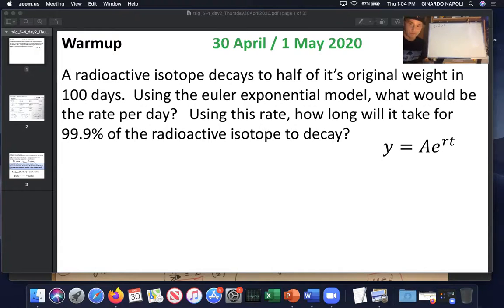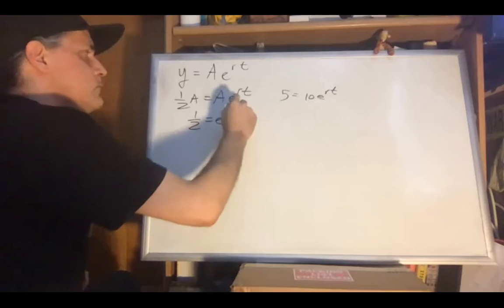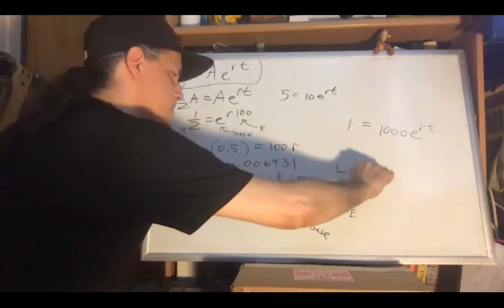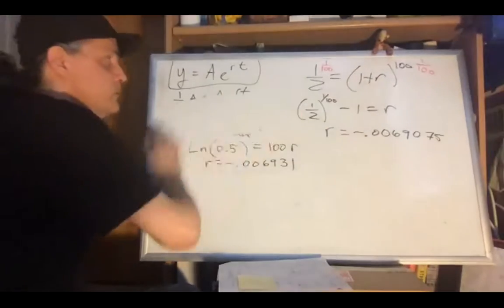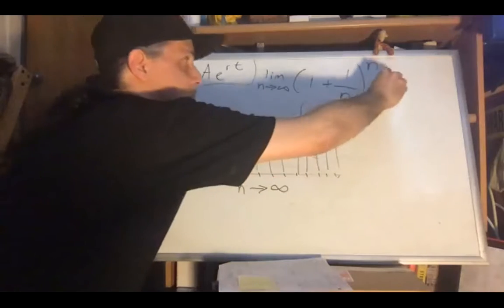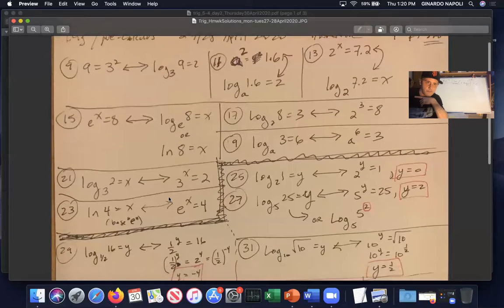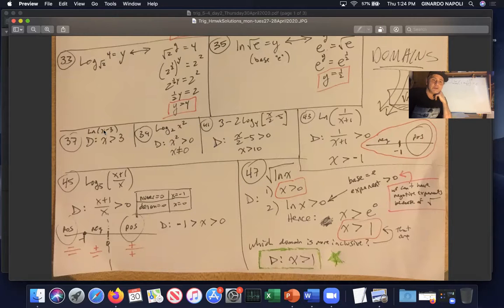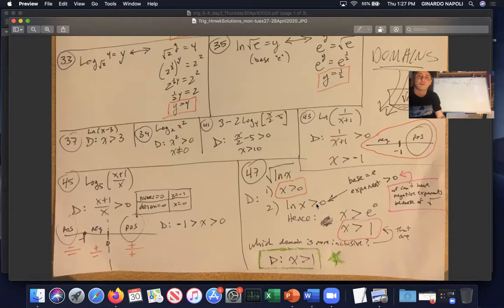zoom Trig 5thPeriod Thursday30April2020